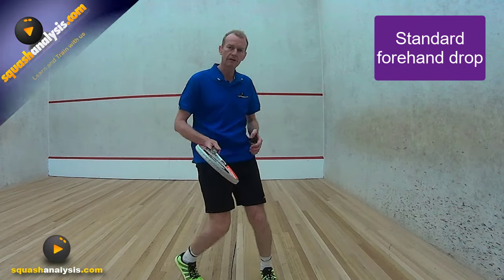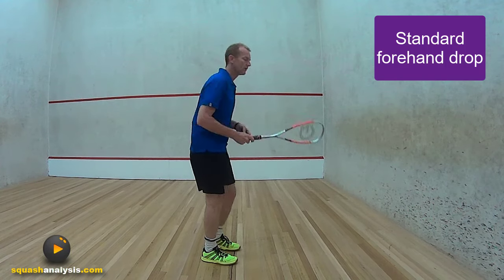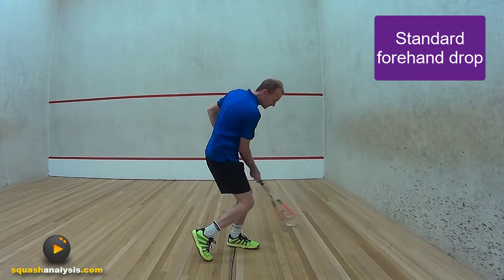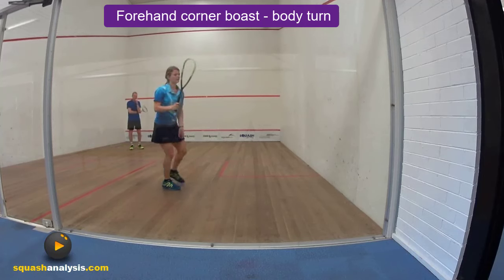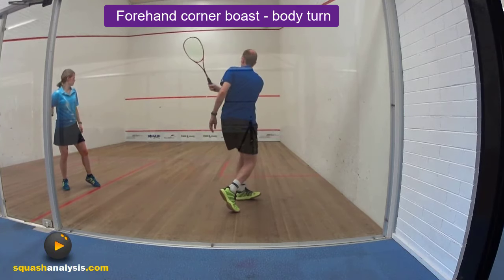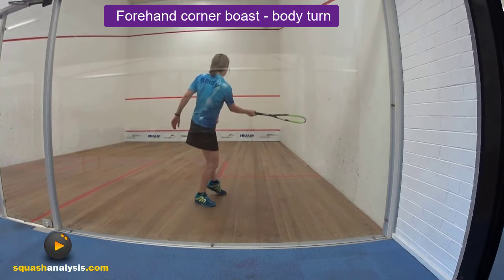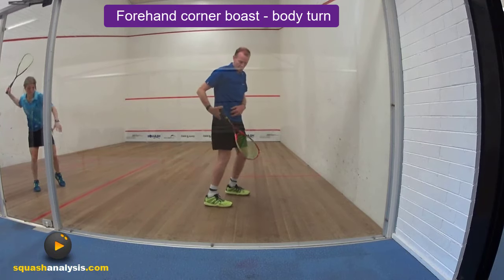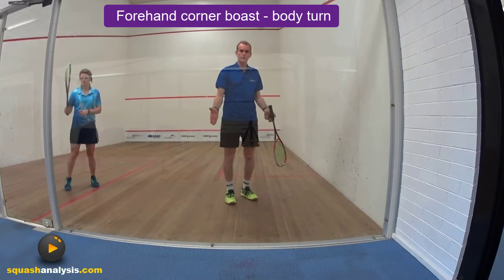Squash analysis - Standard forehand drop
Cutting across the line of the ball will give consistency and extra feel but more importantly it allows you to stand taller and drop your wrist not using too much energy to get low.
This is simple and can be done with a minimal swing minimizing the chance for error.